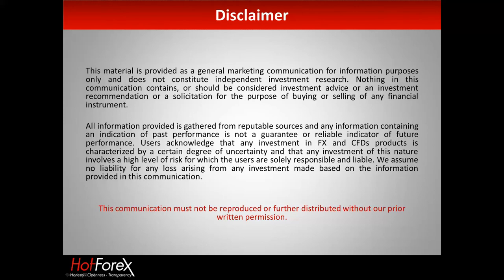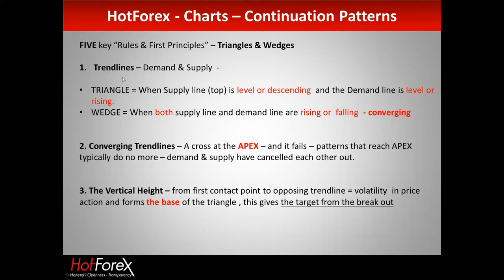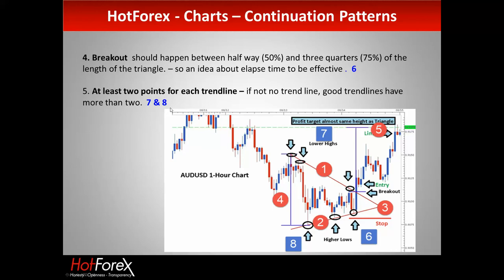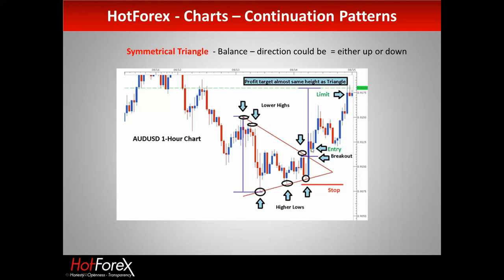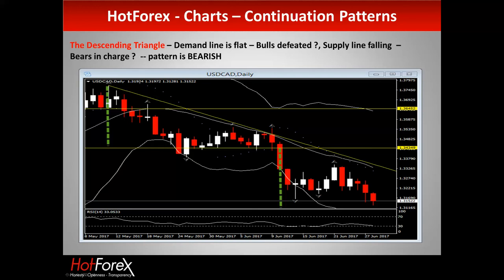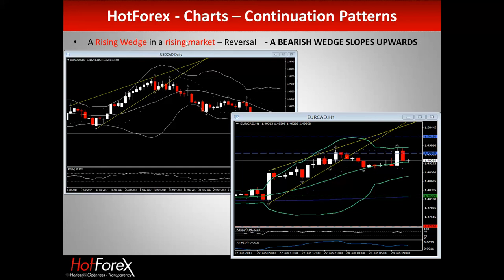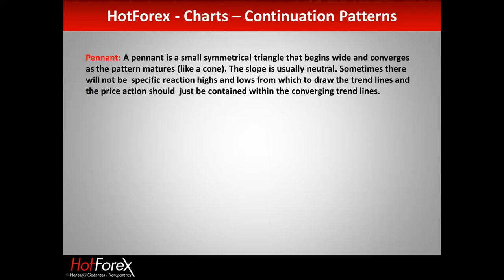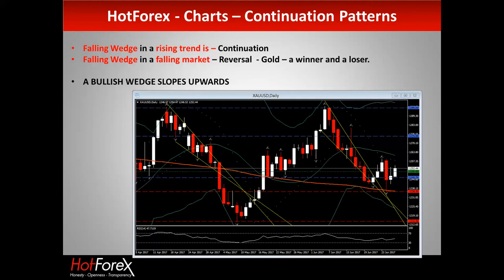Charting Patterns: Triangles, Wedges, Pennants & Flags | June 28, 2017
Stuart explains some of the most popular charting patterns that more experienced traders like to use.
•  Triangles – Symmetrical , Ascending, Descending
•  Wedges - Rising & Falling
•  Pennants - Bullish & Bearish
•  Flags